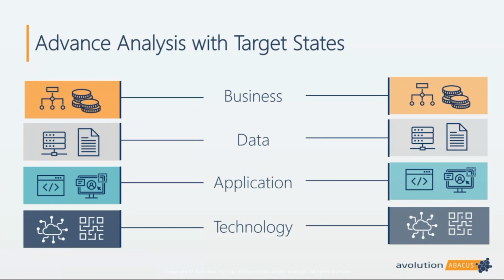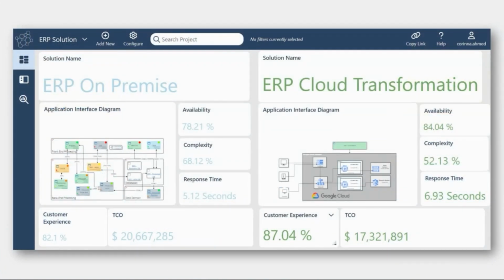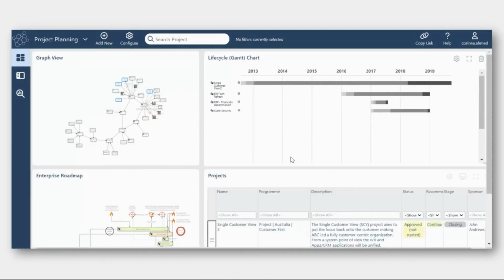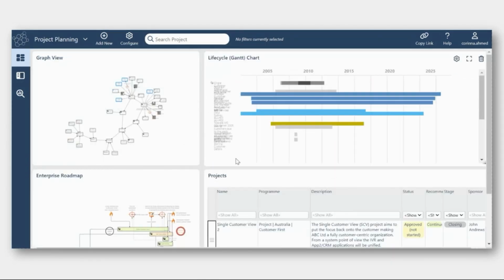Building an Enterprise Architecture Foundation - Analyze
Are you setting your Enterprise Architecture team up for success? Discover the key strategies to ensure your Enterprise Architecture content is valued and used regularly across the business. Navigate data management, diagramming and collaboration with confidence.

Seasoned consultant and ABACUS expert Corinna Ahmed answers these questions and walks you through best practices for future-proofing your Enterprise Architecture practice.

Originally presented during SwitchOn Americas.